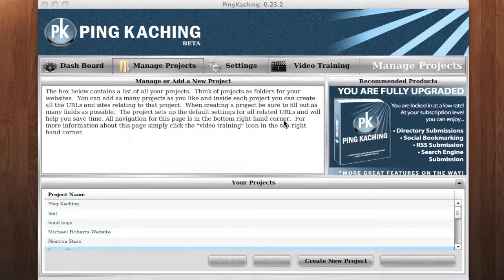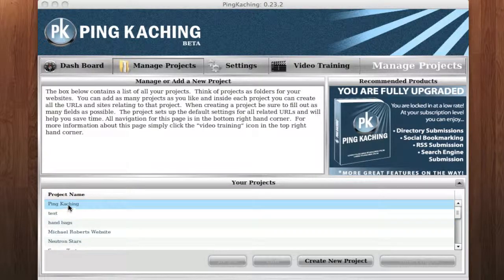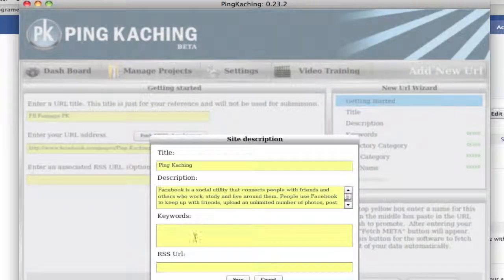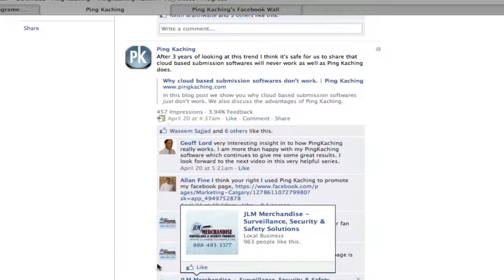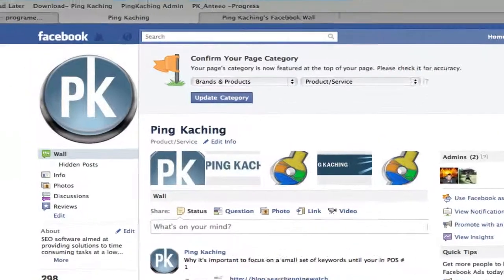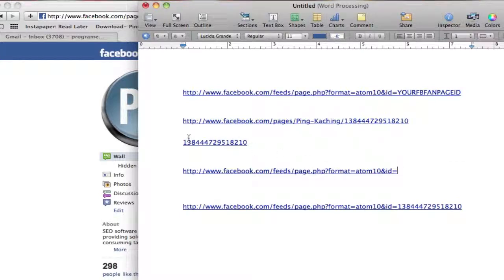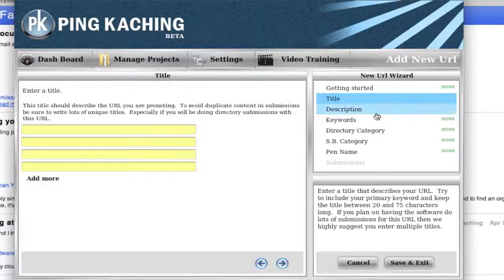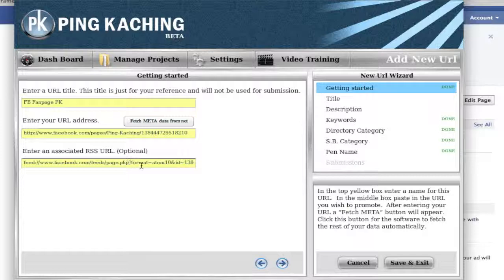How to find your Facebook RSS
With Ping Kaching you can promote your Facebook fanpage by doing Pinging, RSS Distribution and Social Bookmarking.  It's important to use a tool like Ping Kaching for all your social media outlets!